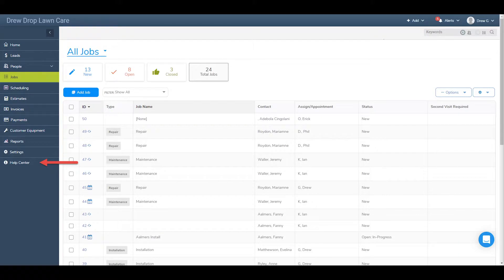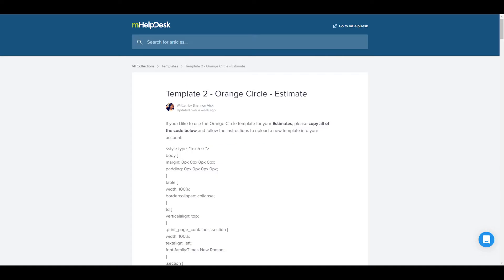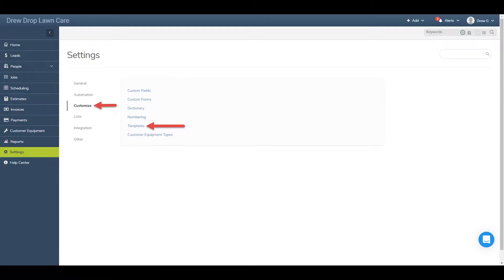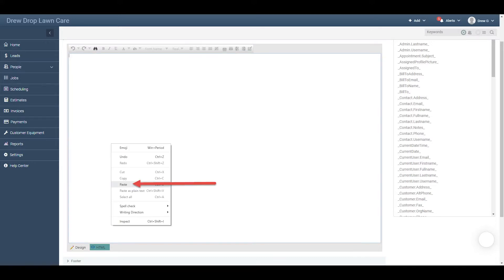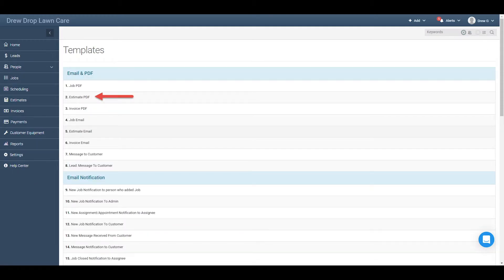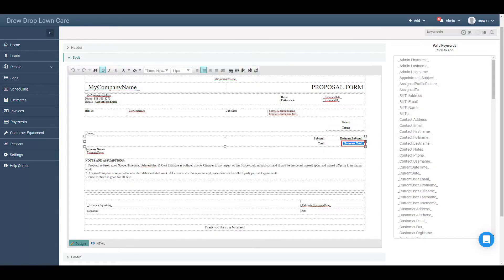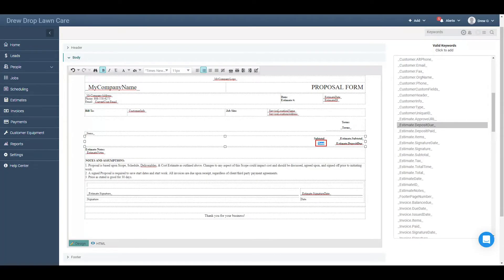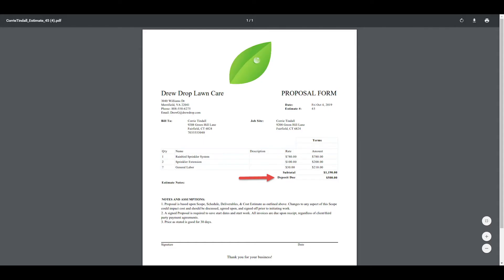Make Customized Estimates and Invoices in mHelpDesk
Having a professional, branded template for your estimates, work orders and invoices can really set your company apart from others. mHelpDesk offers complete customizability of your templates, and includes easy-to-use Professional Templates to get you started.

Viewing Template Library: 0:40

Selecting A Template: 1:10

HTML: 1:25

Adding HTML To Your mHelpDesk Account: 2:15

How Will Your Template Look To A Customer: 3:20

Tweaking Information Within Your Template: 3:40

About mHelpDesk:
mHelpDesk is the #1 rated field service software solution that helps businesses manage and automate their scheduling, estimates, work orders, invoices, payments and customer and staff communication.